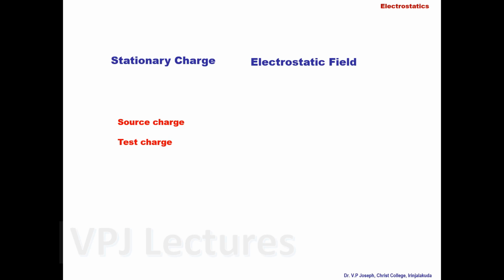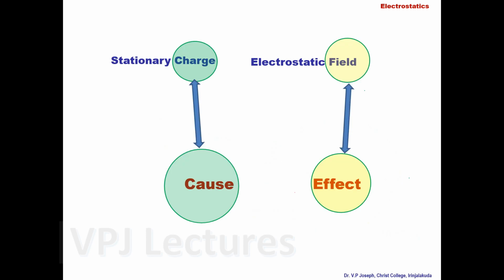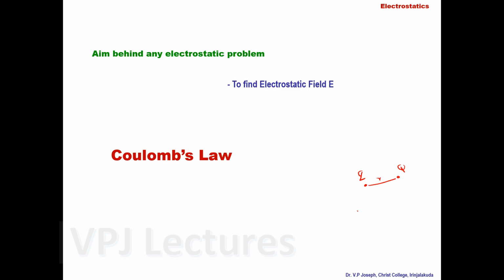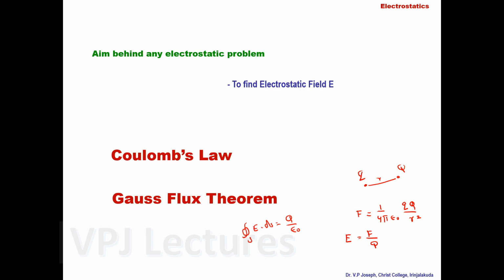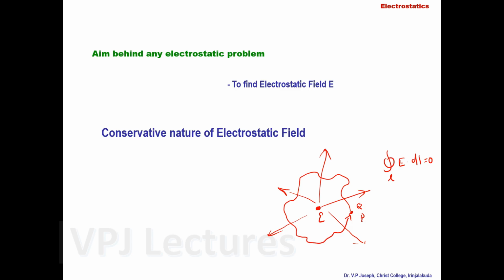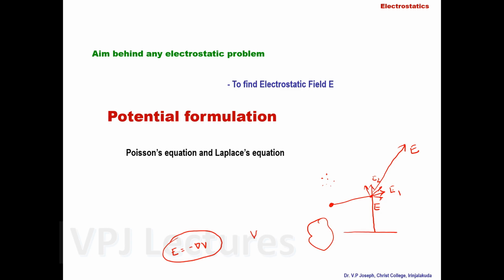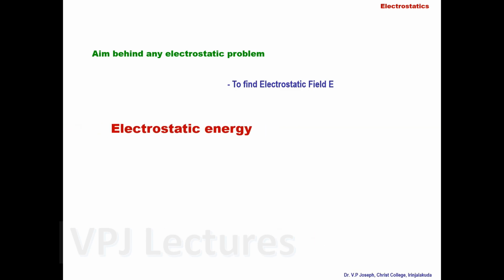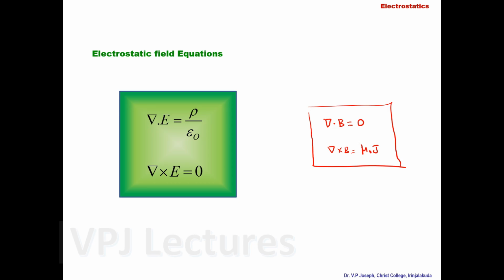ELECTROSTATICS INTRODUCTION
Introduction to electrostatics, Electrostatic potential, Scalar potential, Boundary conditions, Static field equations, Griffiths electrodynamics